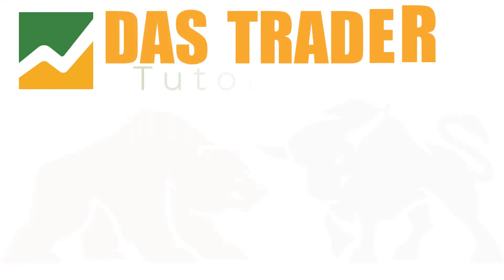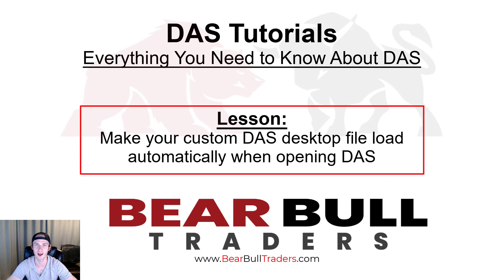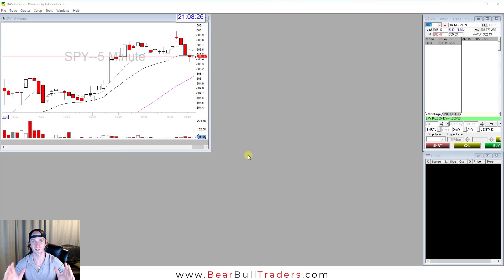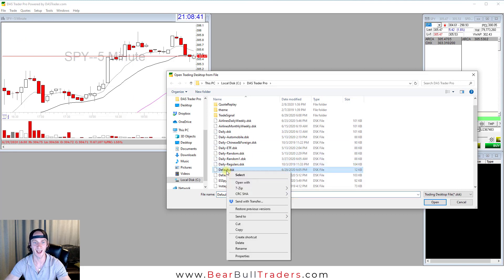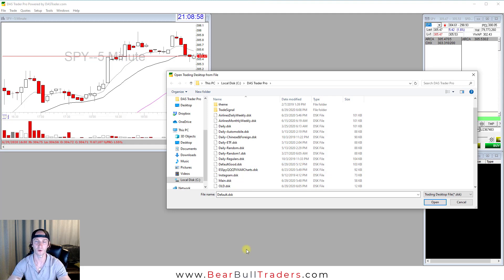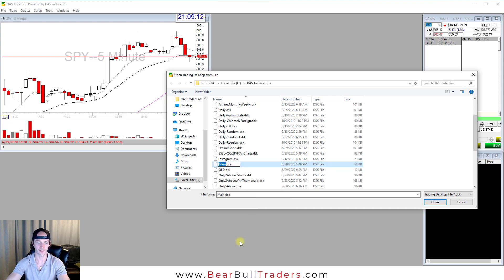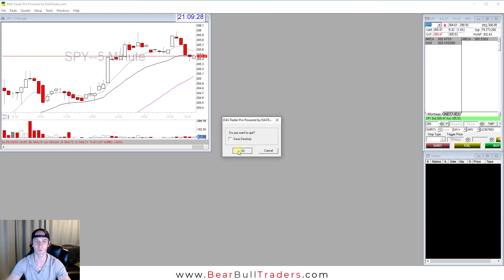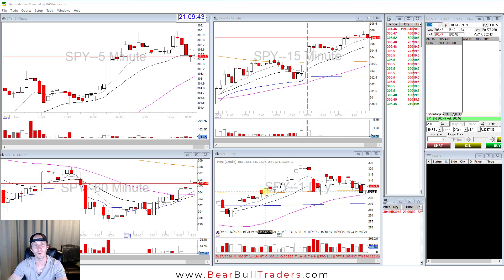How to Create a Custom Default Desktop File that Loads Automatically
In this video, William shows how to make your own custom DAS Trader desktop file and how to load it automatically every time you open DAS Trader.